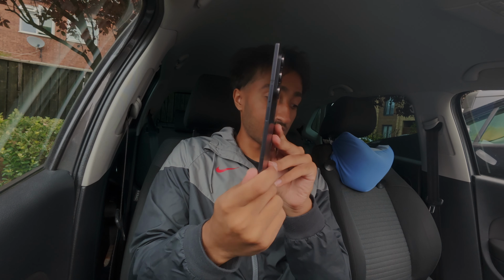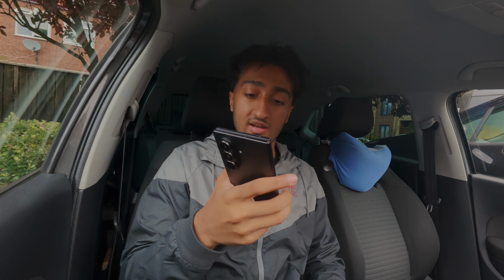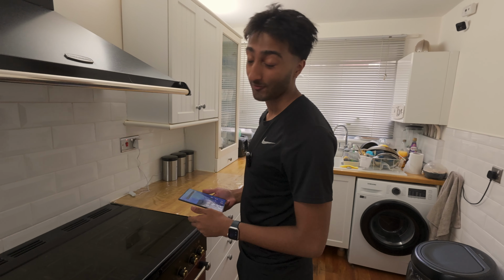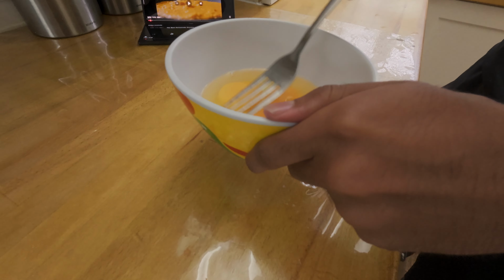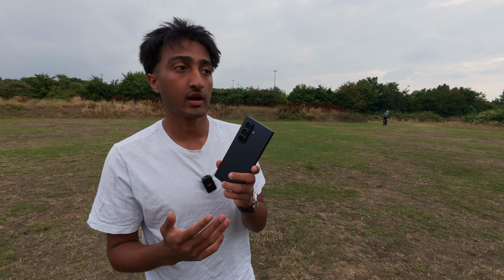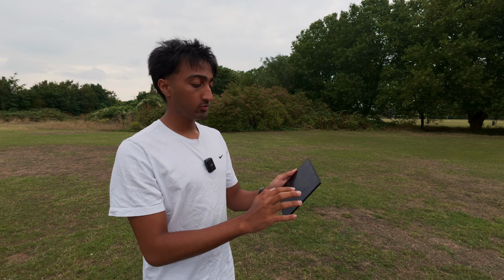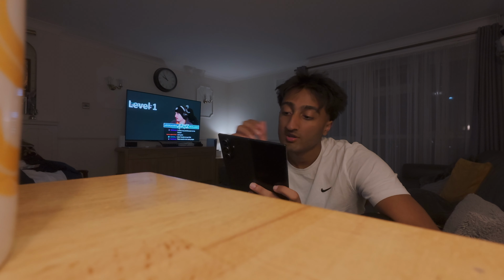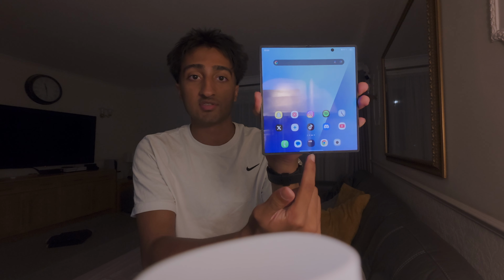Samsung Z Fold 7 - Real Day In The Life Review (Camera + Battery Test)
I switched away from the iPhone 16 Pro that i have been using since launch to test basically the best folding phone out right now, Samsungs Z Fold 7!

Will i stay or will there be some random problem why Samsungs Flagship foldable isnt for me...